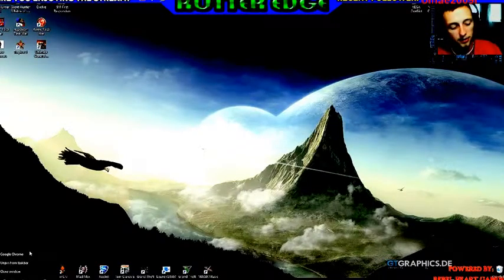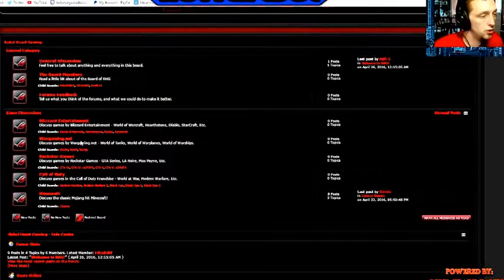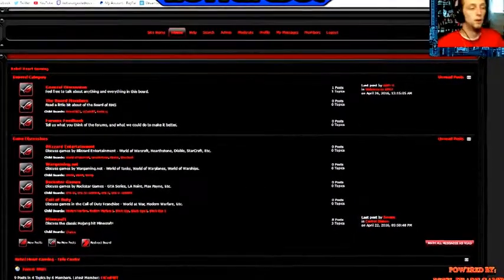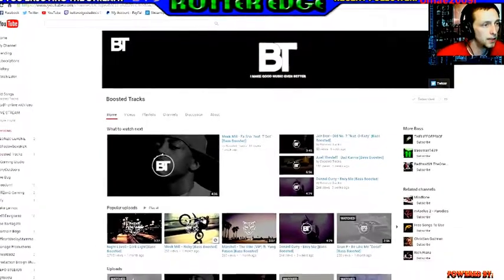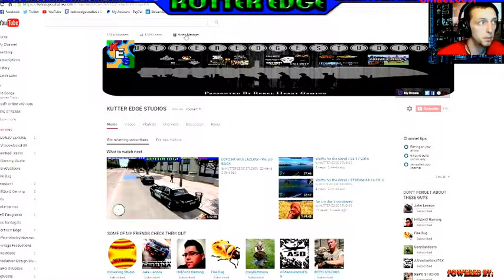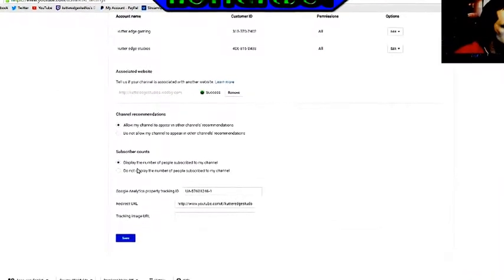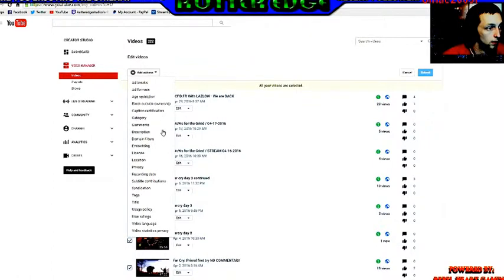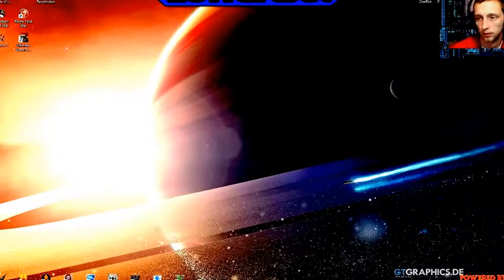Public Service Announcement